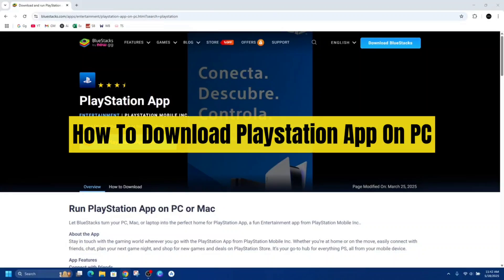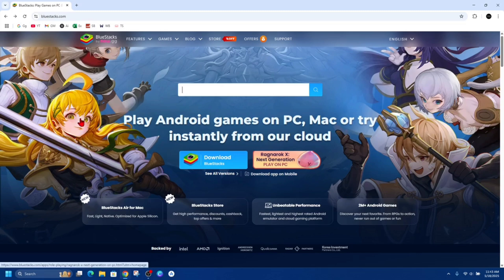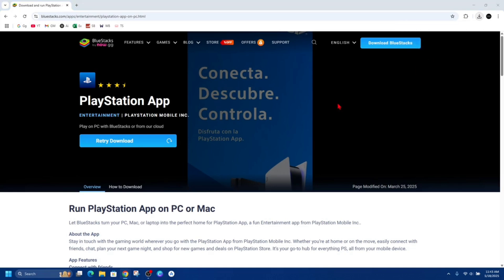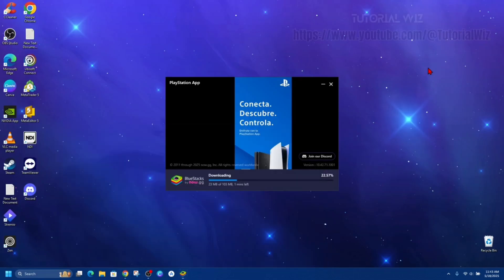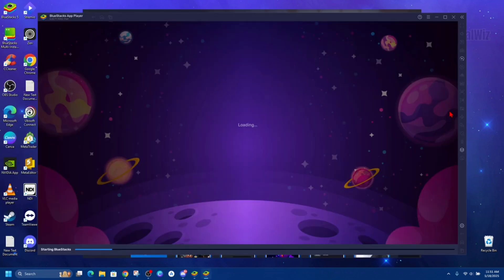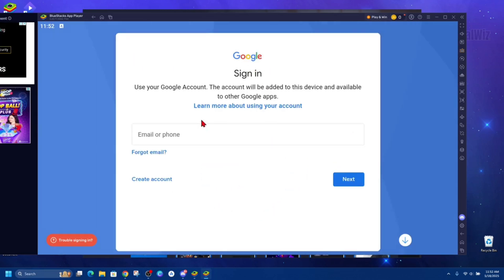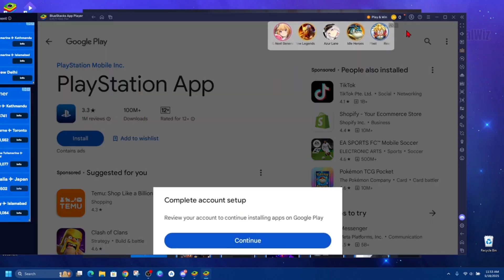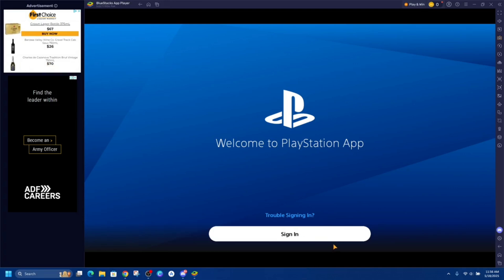How To Download Playstation App On PC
Want to use the PlayStation App on your PC? This quick guide shows you how to download and install the PlayStation App on Windows or Mac.